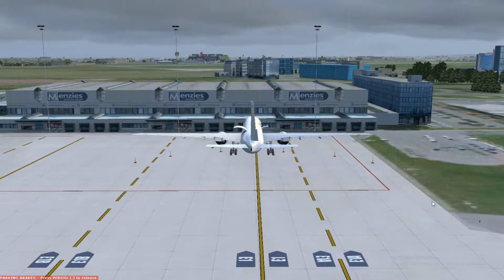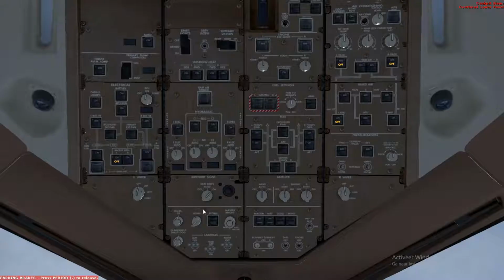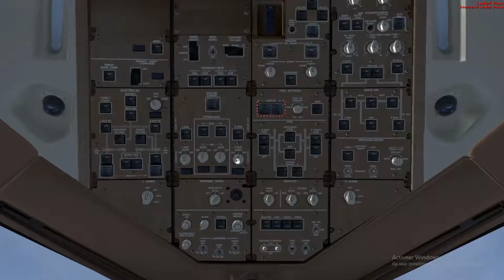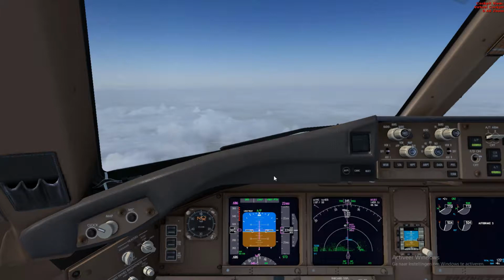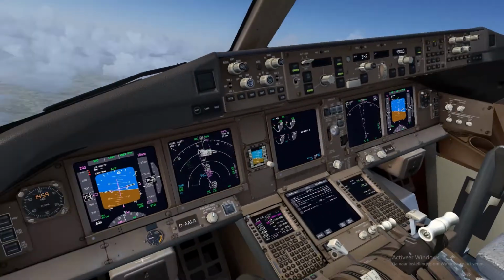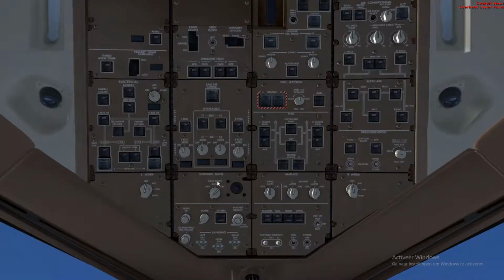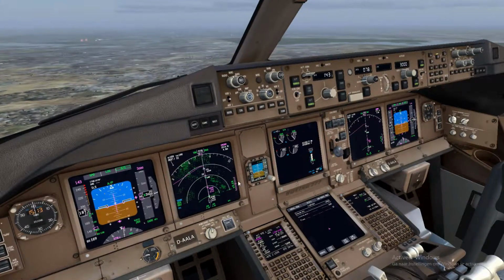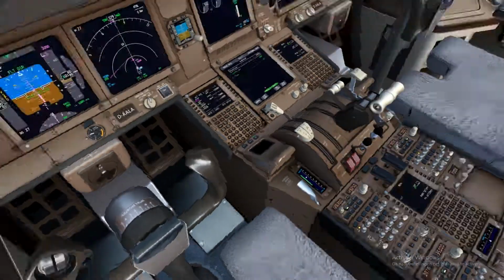Prague to Berlin! I PMDG 777 I Lufthansa Cargo I From The Flight Deck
Just a flight today.
FTFD is a YouTube channel that makes videos about flightsimming.